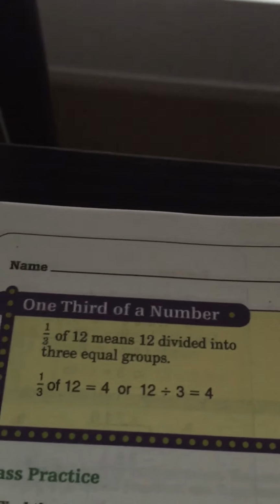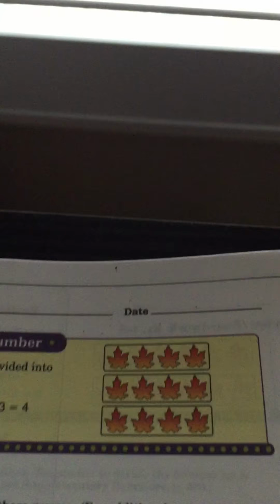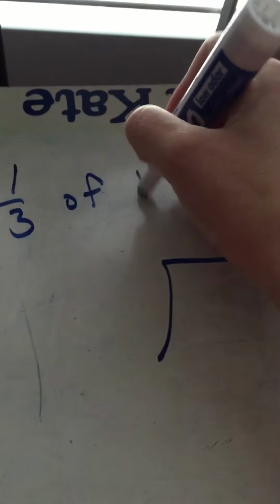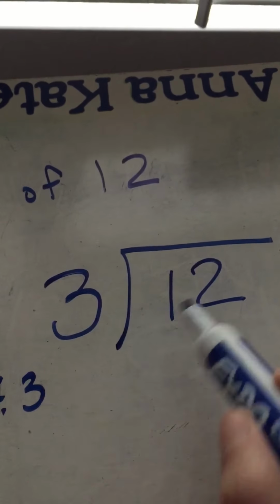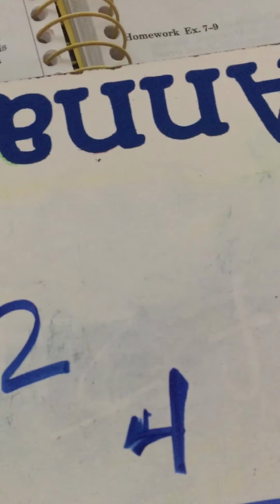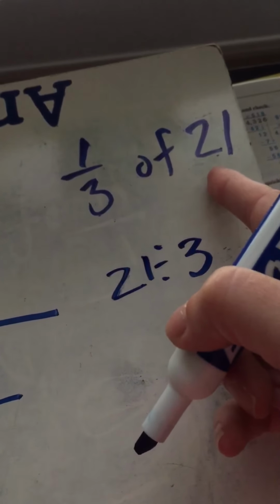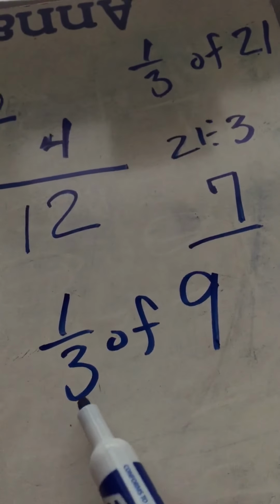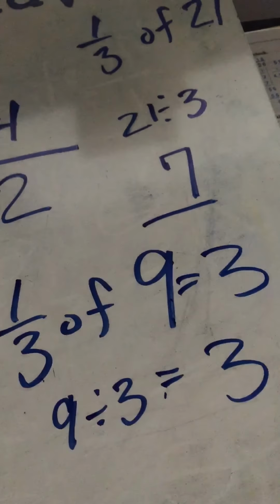3rd math, p 189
One third of a number